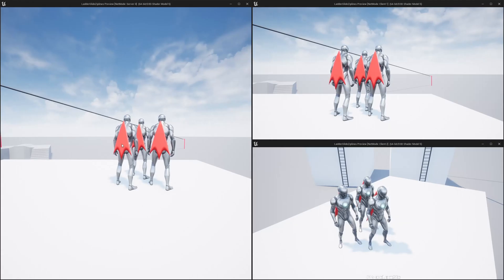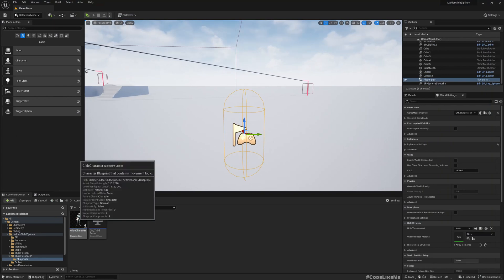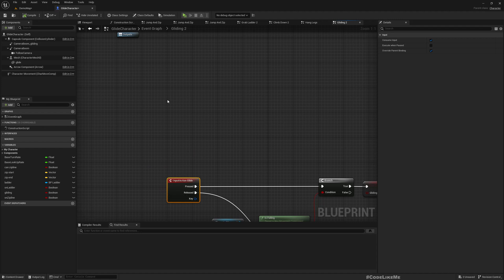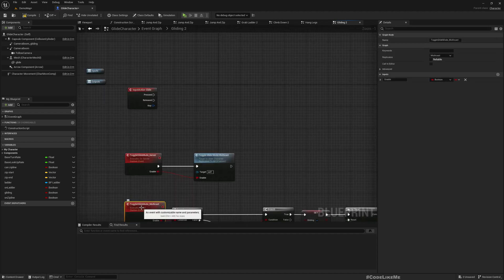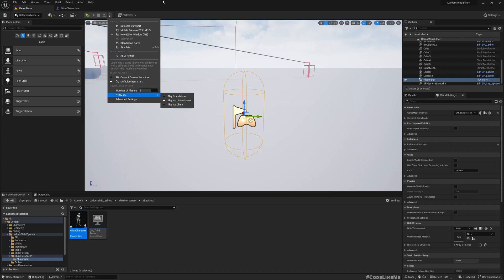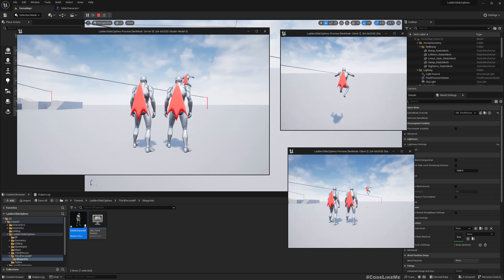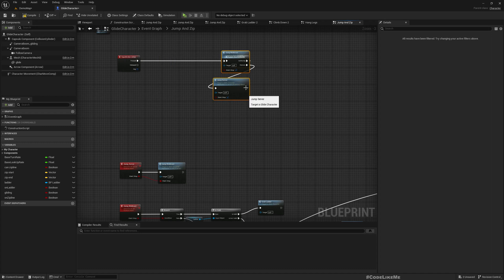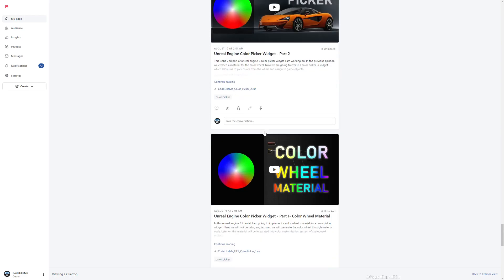Unreal Engine 5 Gliding and Zipline Replication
In this tutorial, I am going to show you how to replicate the gliding system and the zipline system we have implemented. So we would be able to use these systems in a multiplayer game. You can watch the implementation of each system in following videos.